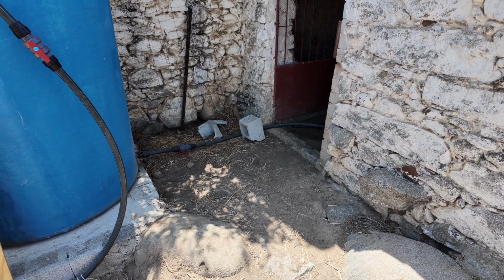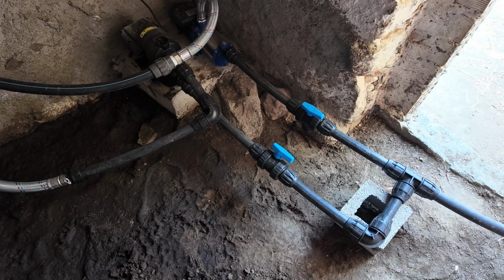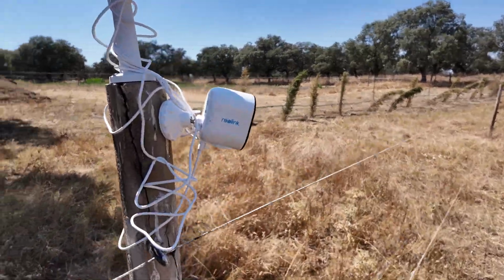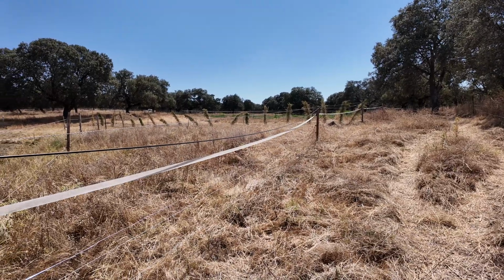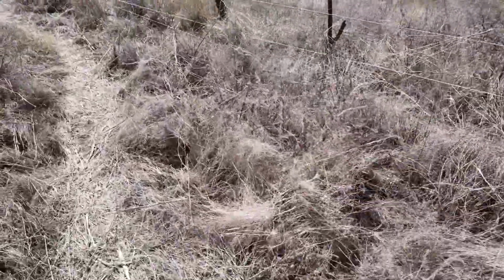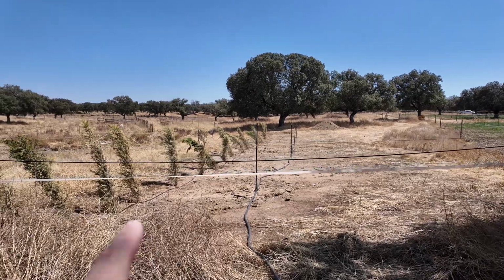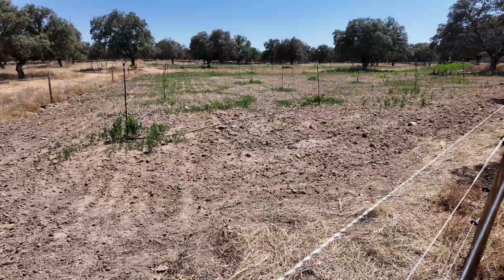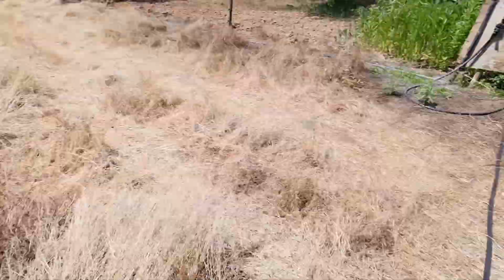UPDATE on irrigation, Sunn Hemp, infrastructure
We are located in a landscape called Dehesa in Spanish. It is like an oak savanna and is said to be very biodiverse. However, much of it has been overgrazed and the yearly drought of 6 months with NO RAIN makes recovery difficult. Many good practices from other climate zones with frequent rainfall DO NOT WORK here and have contributed to the bad situation in the past.

Some simple guidelines for commenting:

- Questions are far more helpful to other viewers than suggestions
- You are watching past events and we might have solved issues or moved on already
- Most people live in temperate climate zones with ample rainfall and good agricultural practices from there might not apply on our land.
- You are watching us learning and we all want to enjoy the journey and knowledge acquisition. Please refrain from telling us how something has to be done as your situation most certainly is vastly different than ours.
- Understand that culture, rules and regulations vary around the world. Be respectful when speaking about the people you see in the video.